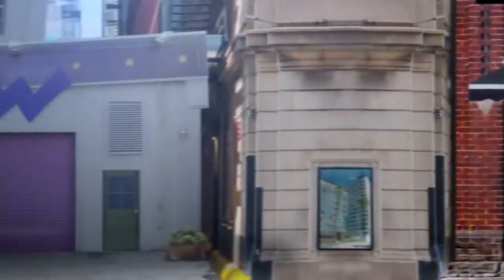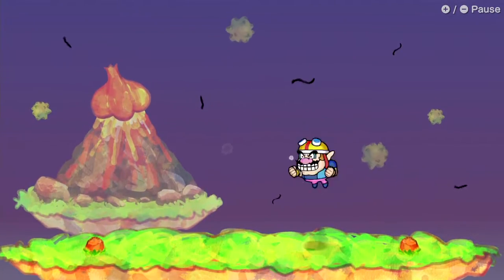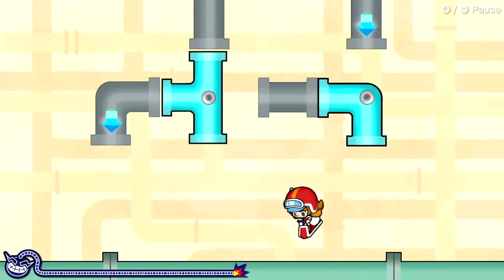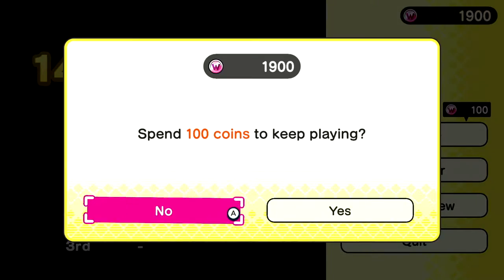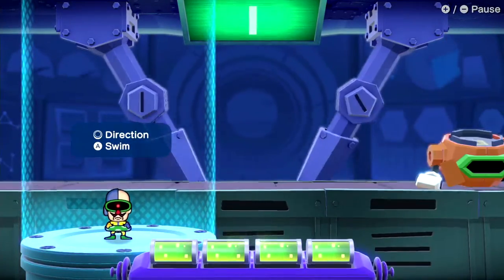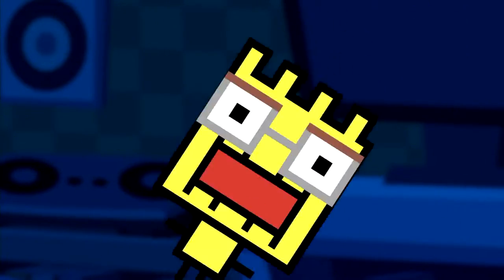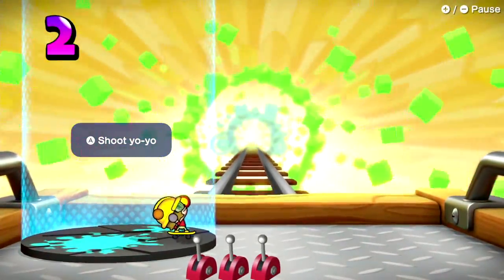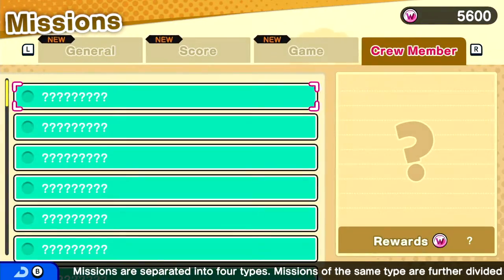WarioWare: Get it Together - Filter's First Look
A quick peek at the new Wario Ware game for Nintendo Switch. Just a bit of gameplay with commentary for those wondering what the game is like. Enjoy!